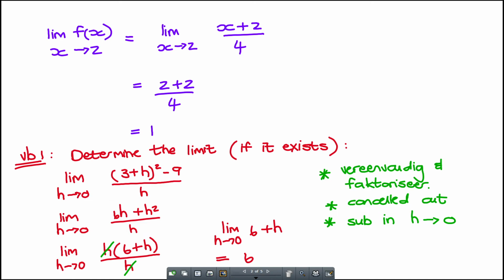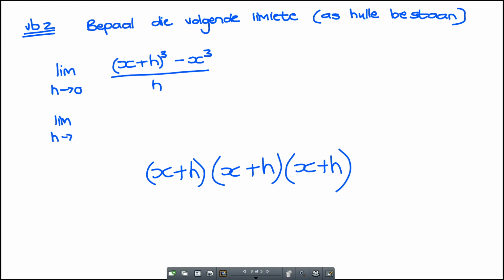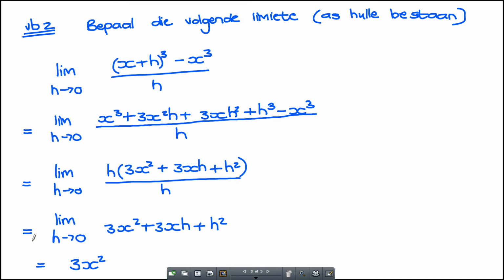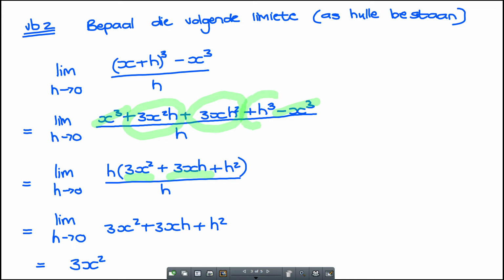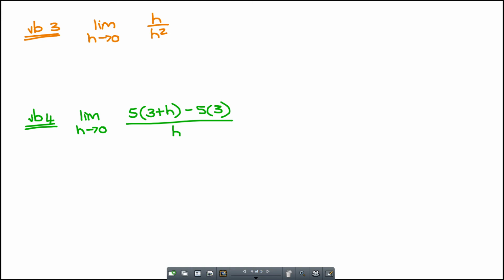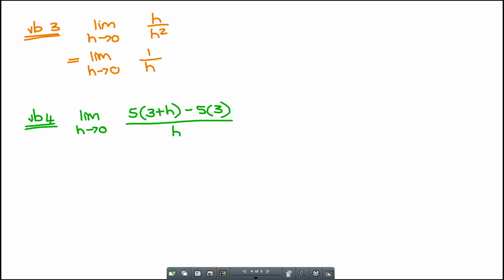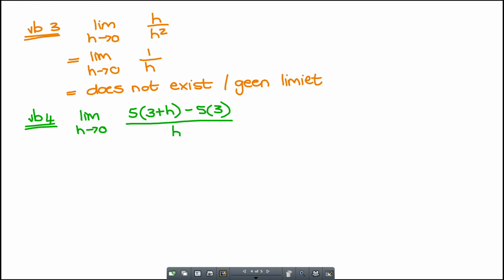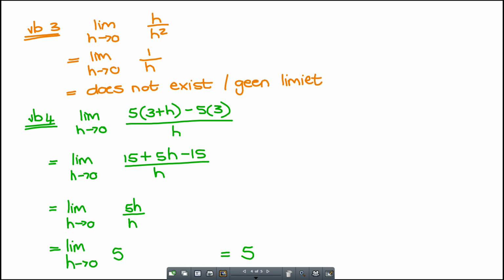gr12 Calculus 17 Mei